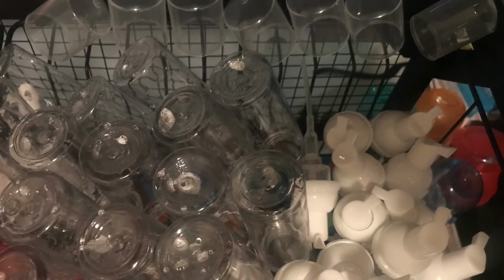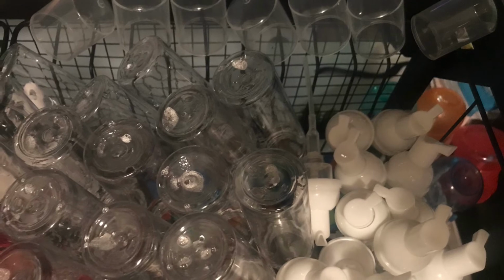Sanitizing & cleaning bottles (hot water/ alcohol/ & dawn dish detergent)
Hello, Queens & Kings today we will be sanitizing & cleaning my facial cleansing bottles. I always do this process with all of my bottles & containers because you never know how many hands they have touched. Also, we all know warehouses are dirty.

Ingredients used:
2 oz foam bottles
dawn dish soap-
alcohol-
red bowl- dollar tree